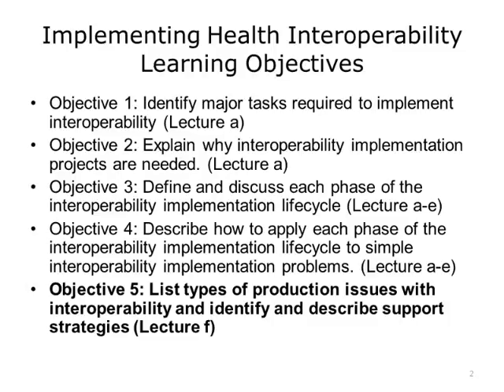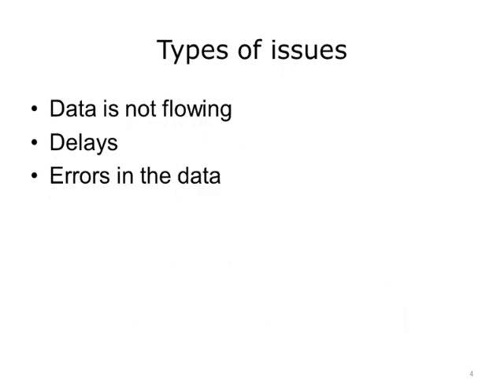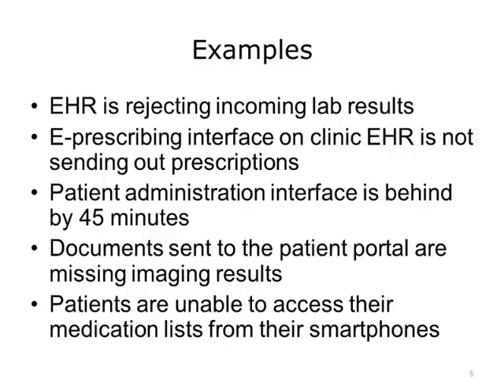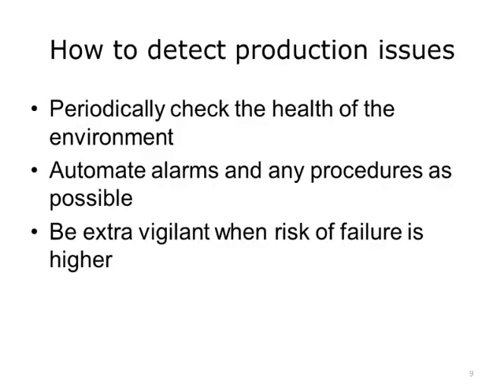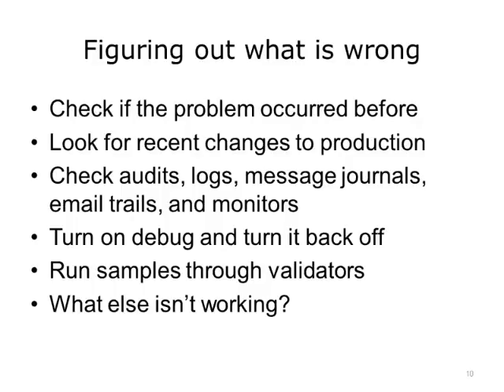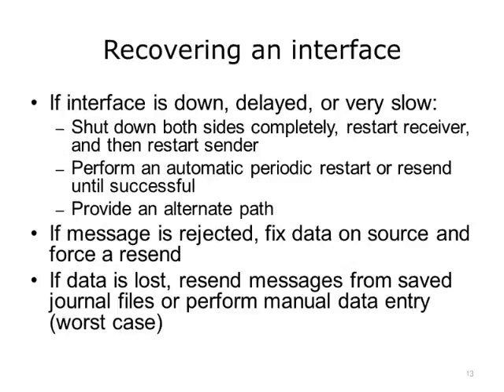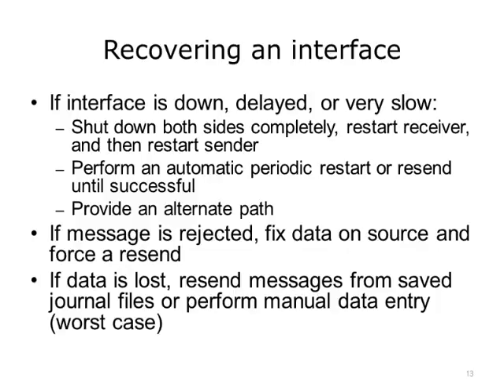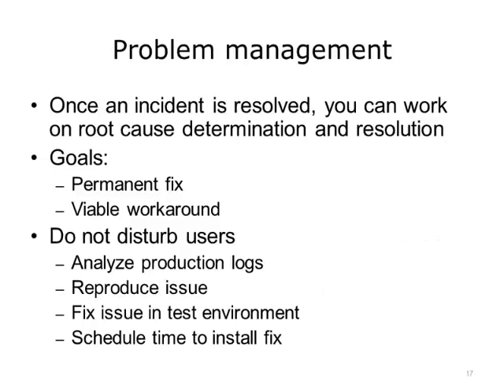Implementation; "Go-Live" Phase and Production Support